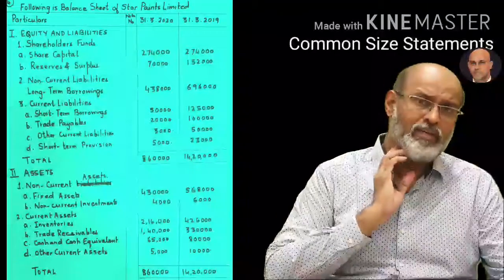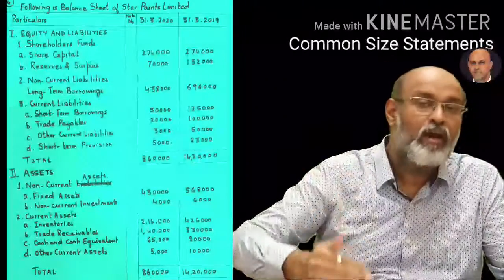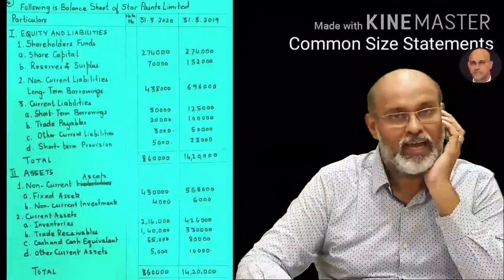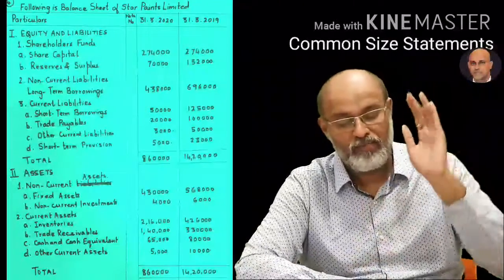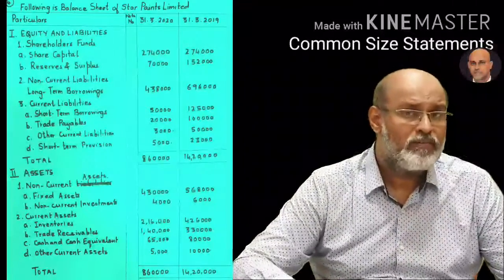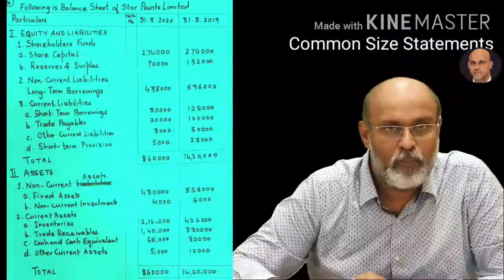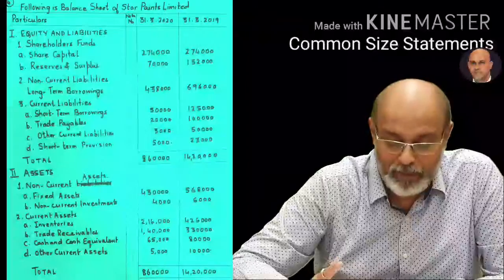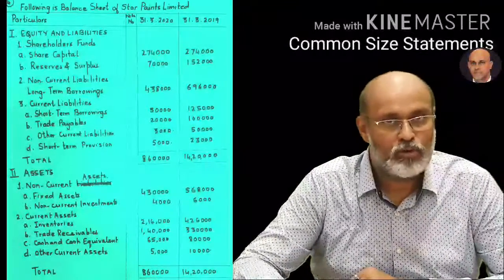VJ/AC/XII-COM/RATIO/D3/W14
Accounting Ratios